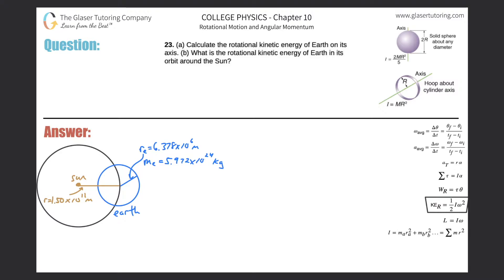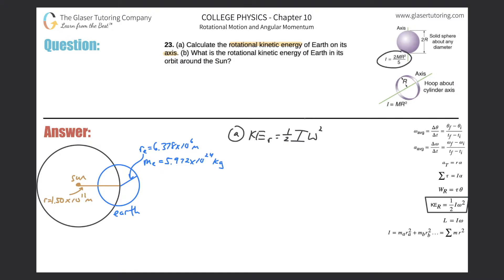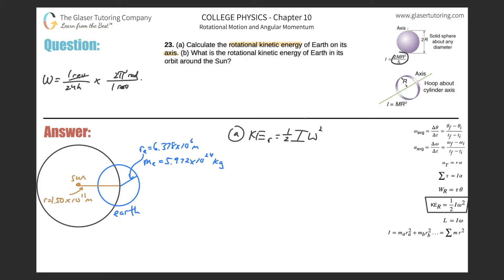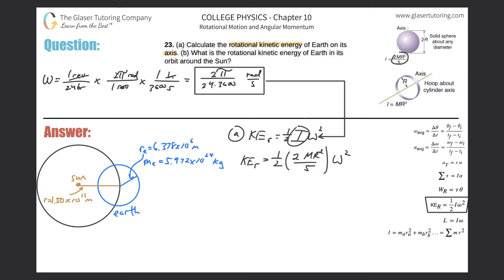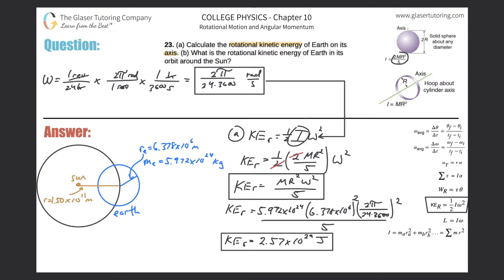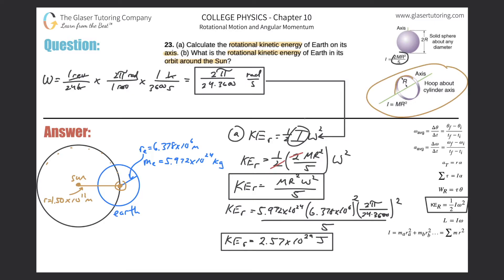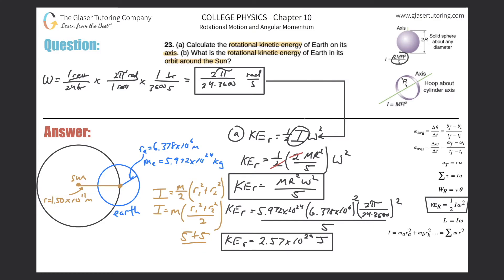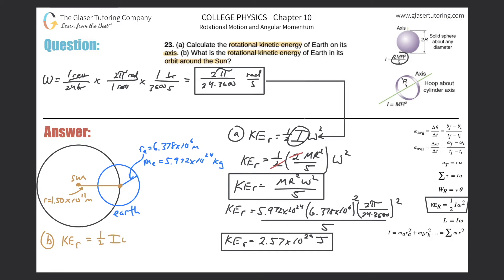10.23 | (a) Calculate the rotational kinetic energy of Earth on its axis. (b) What is the rotational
(a) Calculate the rotational kinetic energy of Earth on its axis. (b) What is the rotational kinetic energy of Earth in its orbit around the Sun?